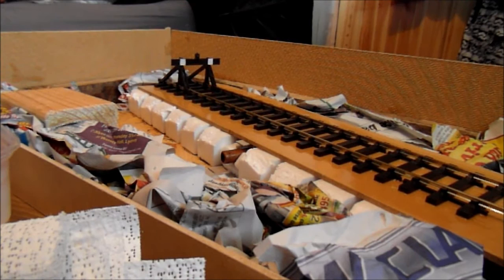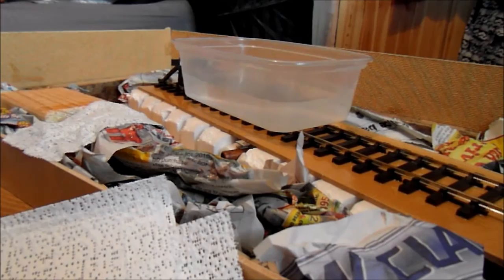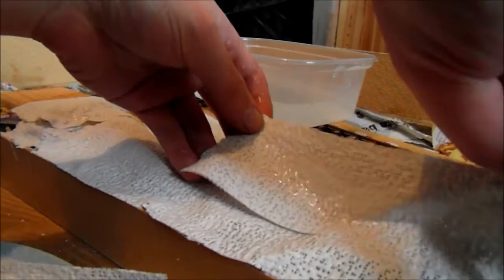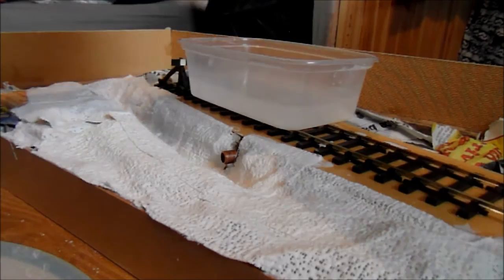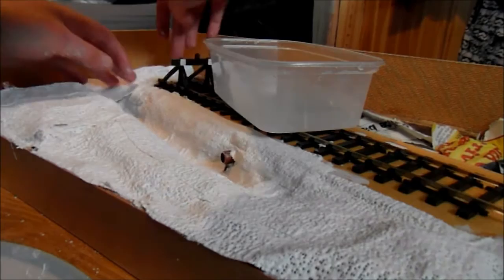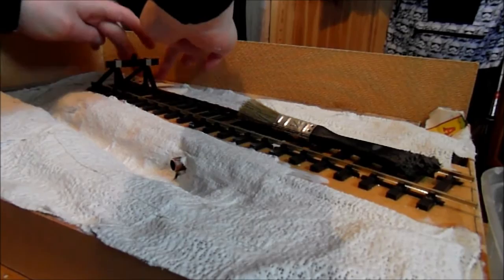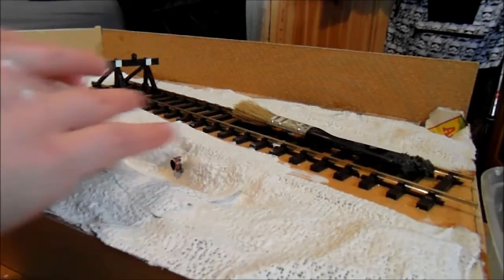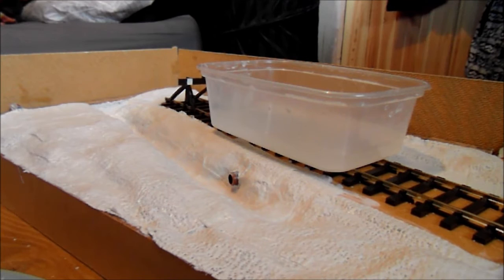Building A O Gauge Diorama #5